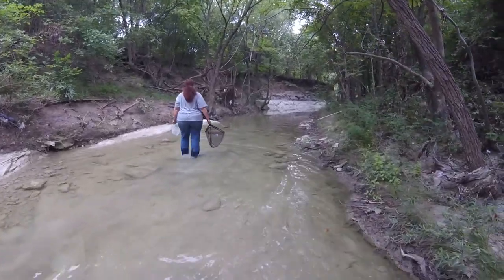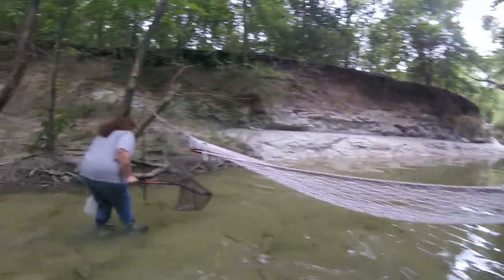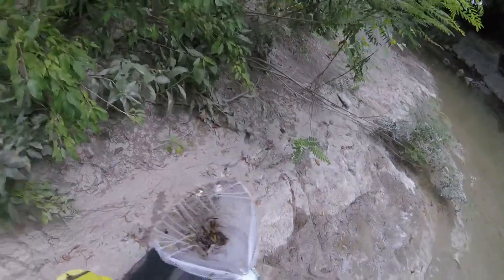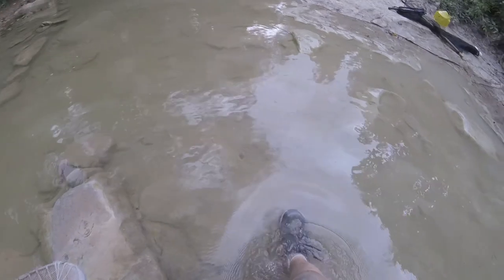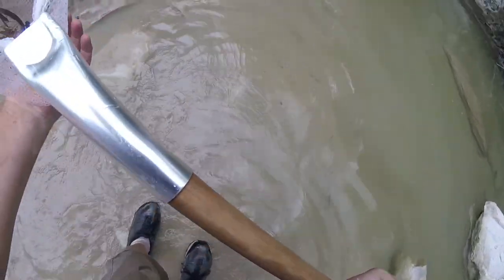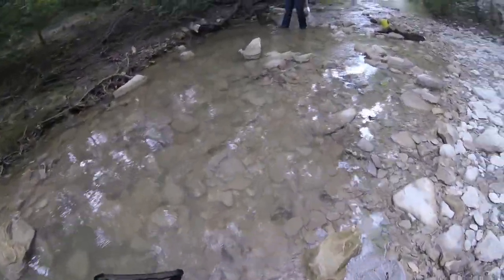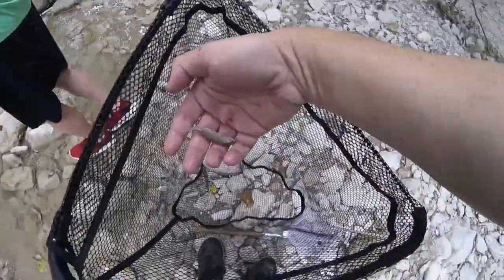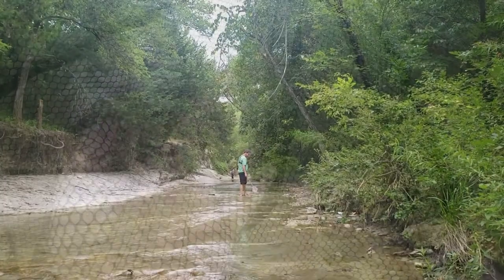The quest to find plains killifish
Thanks Jayson from Jadren Aquatics and Amethyst for your help on my quest. Thanks to Amethyst for scouting this location that I found through a bunch of research. It is no much fun to get out in the water and see what you find.